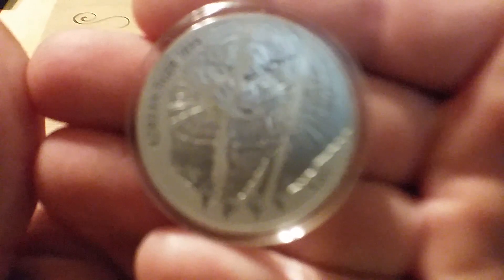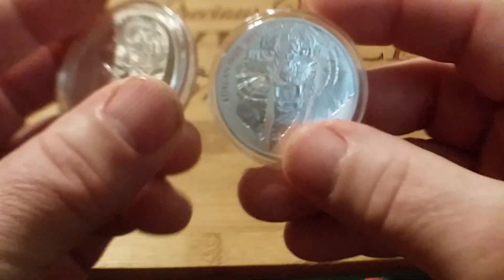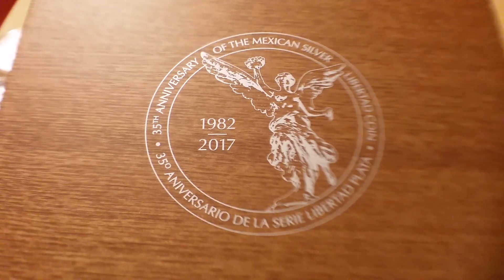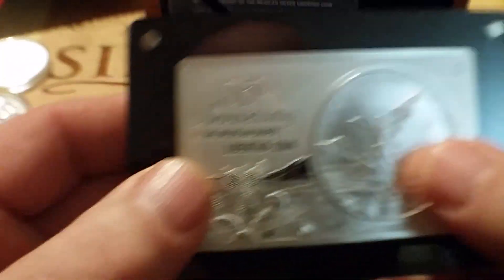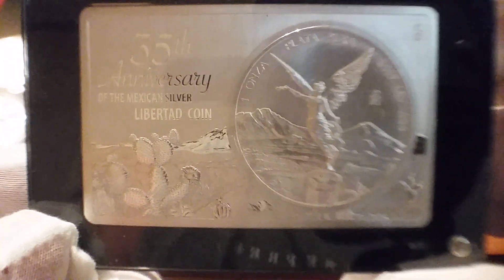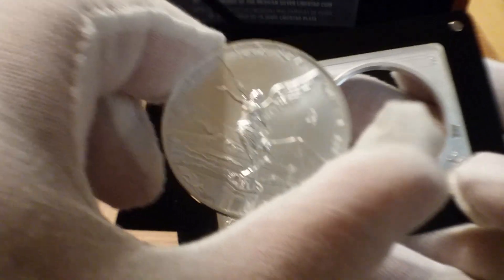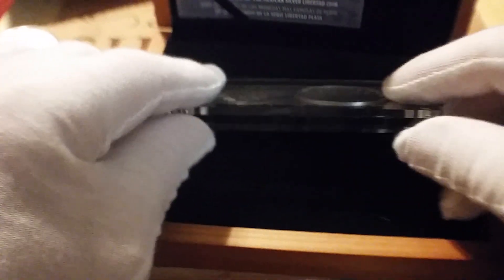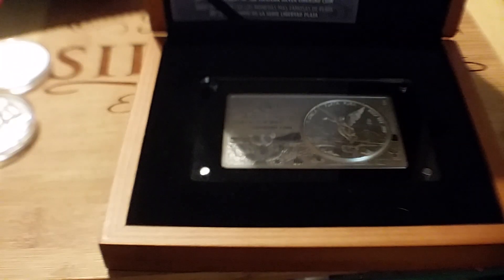35 Anniversary libertad bar and coin set. Should I put a proof coin in it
Proof vs BU I'm thinking proof what do you think